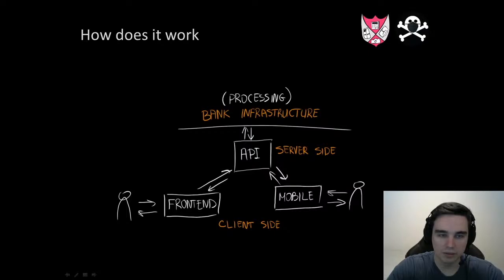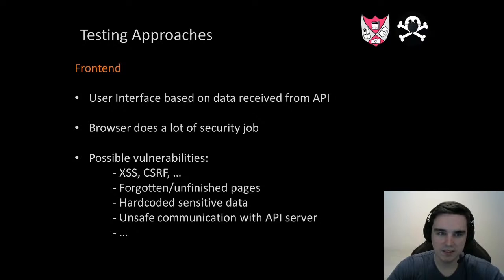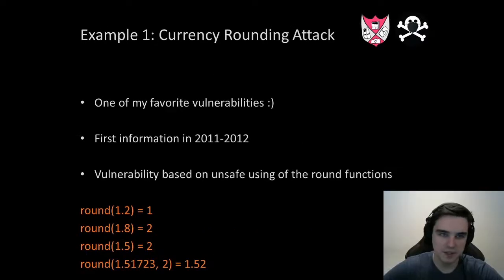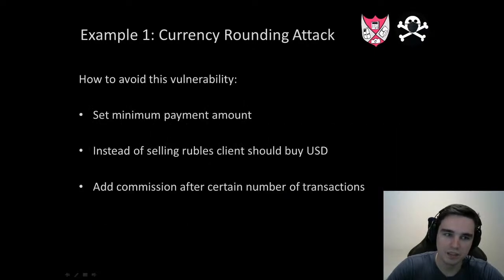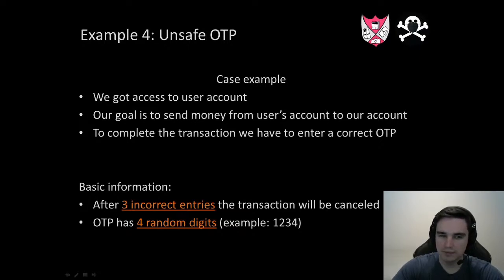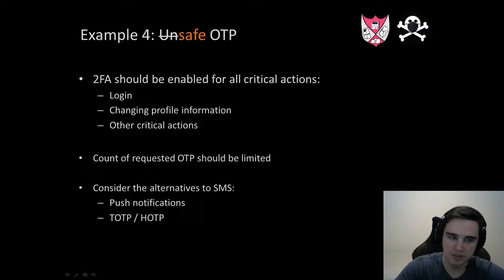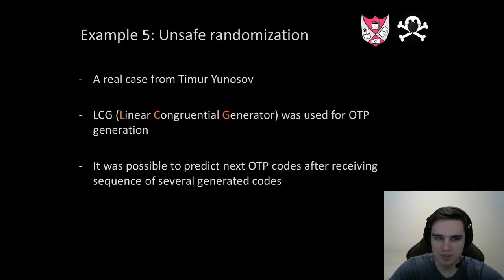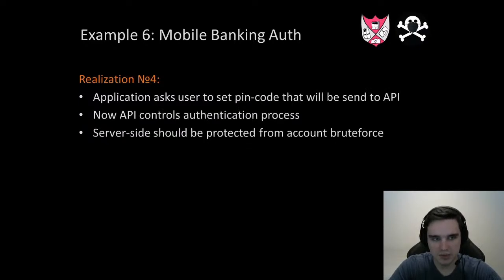Online Banking Security - Arkadiy Litvinenko (Bi.Zone)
Competition between banks leads to new opportunities for clients, which are the cause of new risks for the banks and for the clients themselves. During the talk we will discuss the internals of Online and Mobile banking, what vulnerabilities are common or specific for these services and what best practices exist for solving these problems.